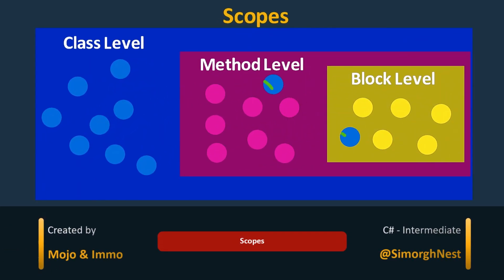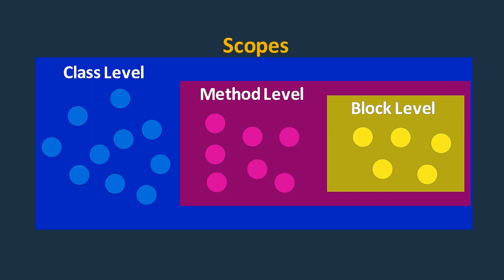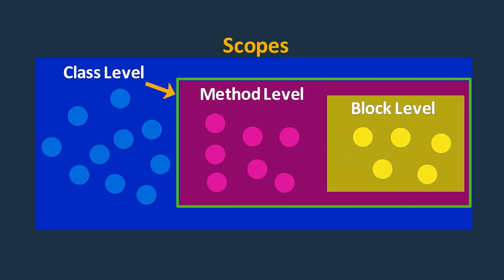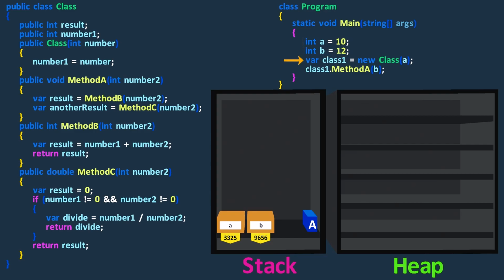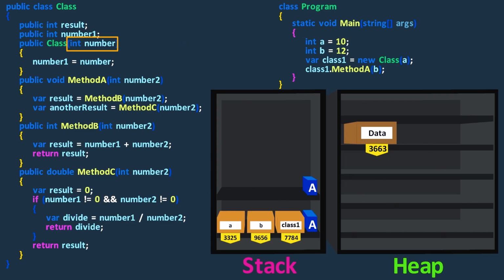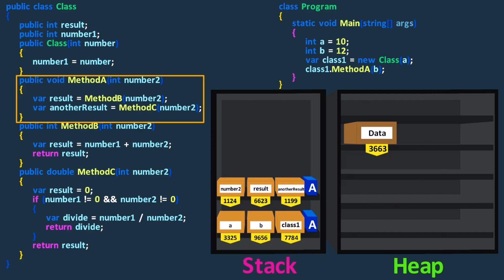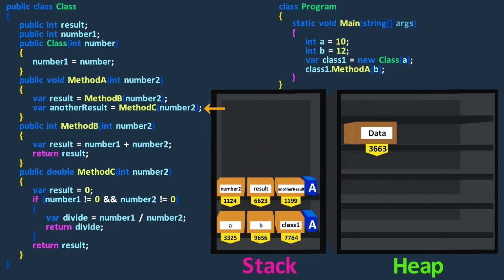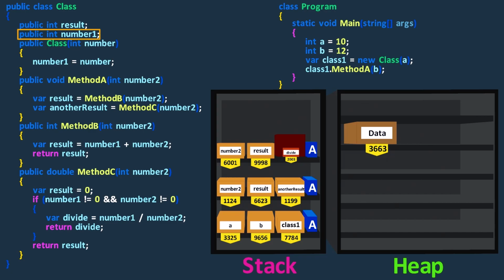C# Tutorial - Intermediate - 021 - Scopes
🌟 Contents 🌟
⌛ 00:02 : Intro - Scopes in C#
⌛ 00:46 : What is Scope?
⌛ 01:18 : Class-Level Scopes
⌛ 01:36 : Method-Level Scopes
⌛ 01:58 : Block-Level Scopes
⌛ 02:50 : Scopes with an example
⌛ 03:14 : What is Stack Frame?
⌛ 07:23 : What is Return Address?